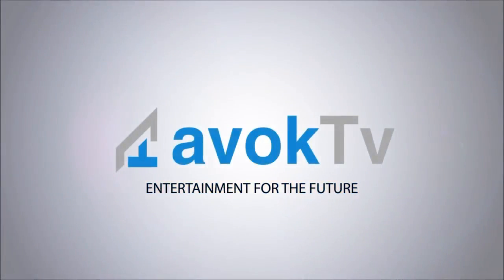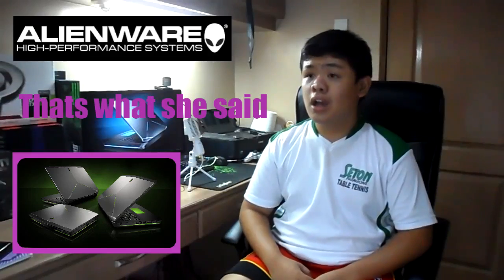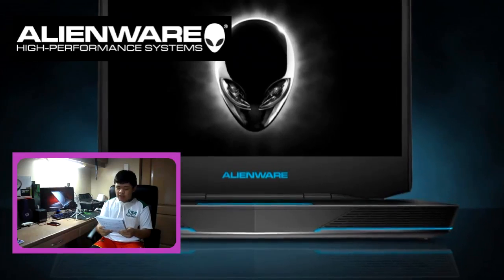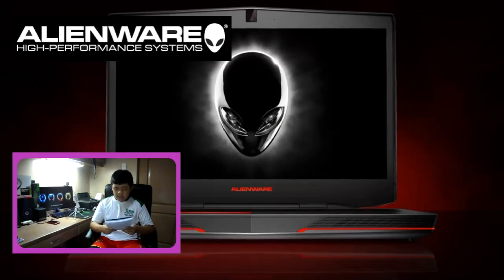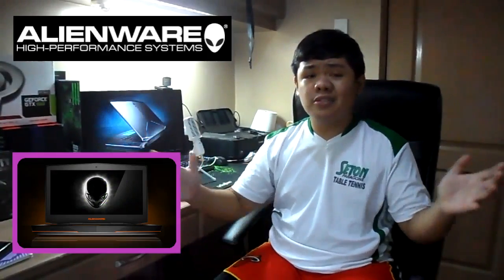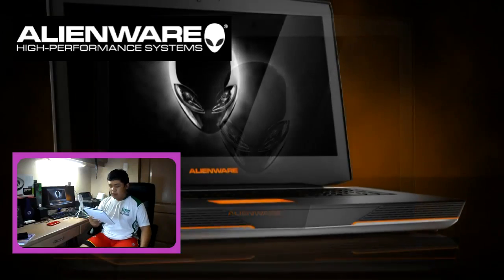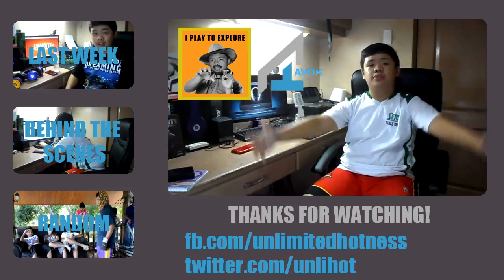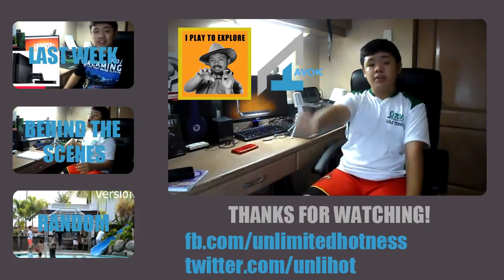AvokTV Hot News - Alienware 14, 17, 18 Overview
Check out the BTS!
This video has nothing to do with advertising the product it is just a video of information